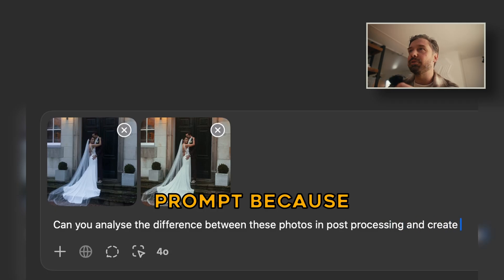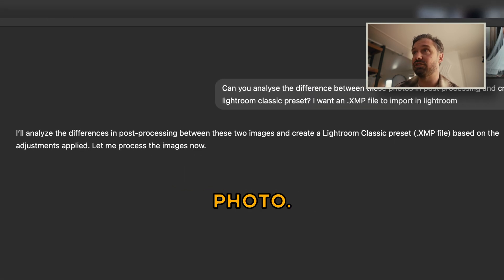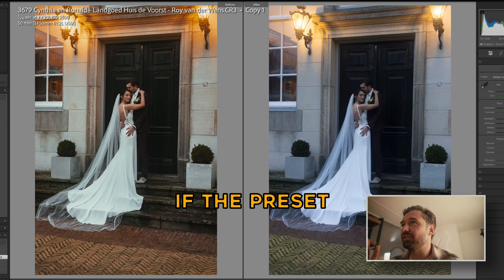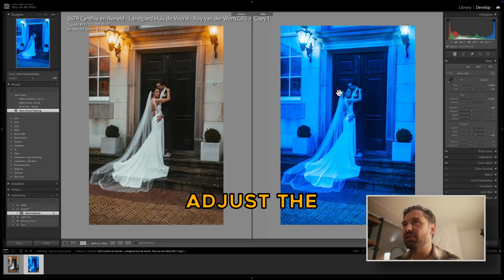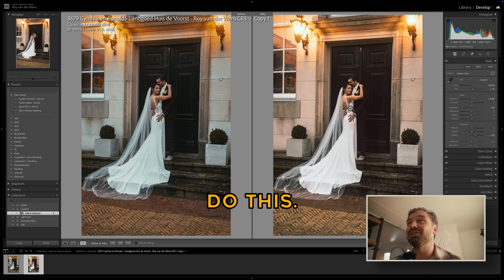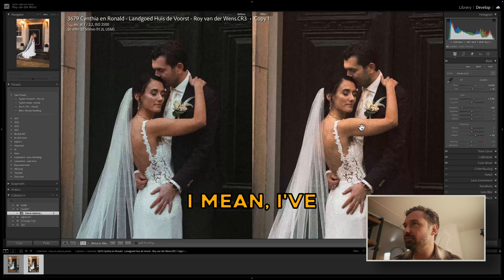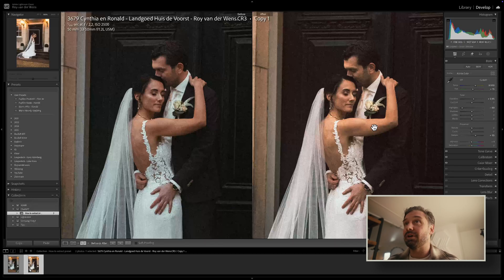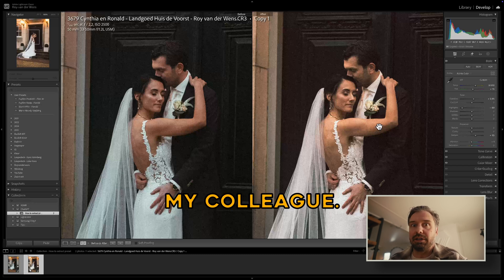How to Extract Lightroom Presets With ChatGPT and Convert to Any Image! Full tutorial!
In this video an easy tutorial on How to Extract Lightroom Presets With ChatGPT and Convert to Any Image!

🔖 Chapters
00:00 How to Extract & Convert Lightroom Presets with chatgpt
01:12 Step 1
03:26 Step 2
05:04 Step 3
09:49 Creating your own preset

ChatGPT Prompt:
“Can you analyze the difference between these photos in post-processing and create a Lightroom Classic preset? I want an .XMP file to import into Lightroom.”

⚠ PLEASE NOTE ⚠

Everything I share in this video is based on my own experiences with the gear or software featured. While some videos may include paid sponsorships, I never let brands influence my opinions or control what I say. Their support helps keep the channel running, but it does not buy my endorsement. My goal is to create content that’s both informative and entertaining, and I always strive to deliver the best quality possible. That said, I’m only human—I might occasionally slip up. No need to be a complete muppet. 👍